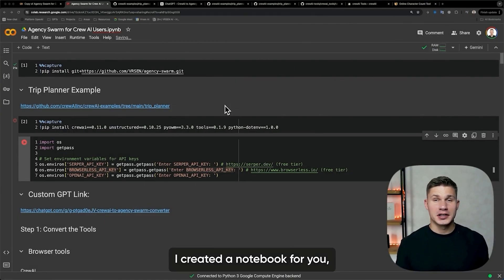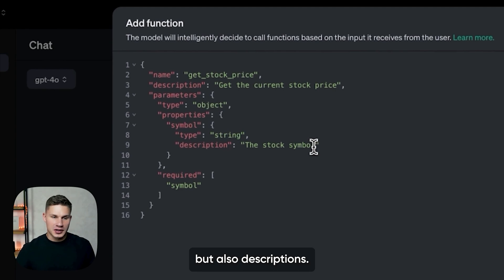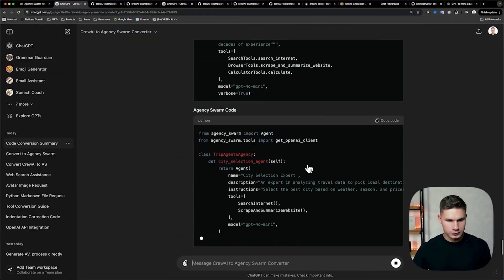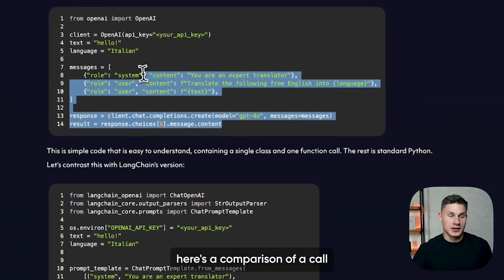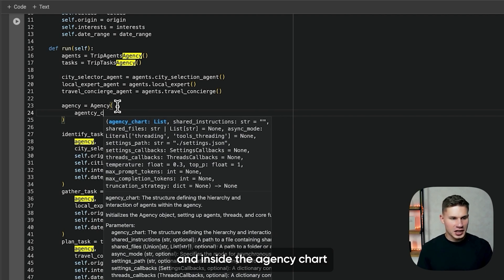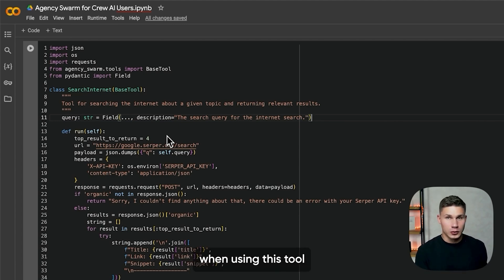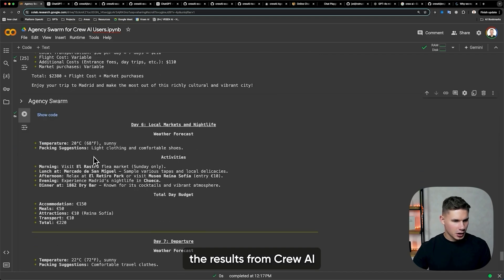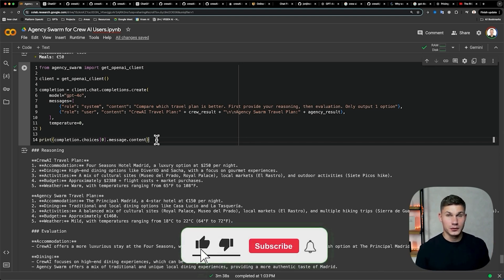How to Use Agency Swarm for Crew AI Users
🚀 Transform your CREW AI into a working agency with Agency Swarm and custom GPT! 🤖💼

About: Learn how to convert your CREW AI agents into fully functional agencies using Agency Swarm in this step-by-step video! We'll guide you through setting up tools, agents, and tasks, and streamline your workflow with custom GPTs. Watch now to enhance your AI capabilities!